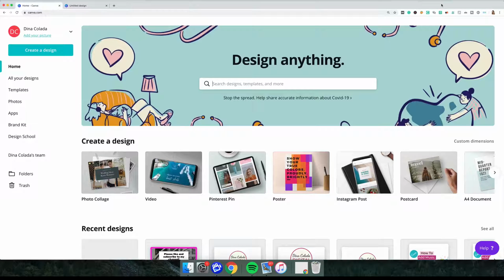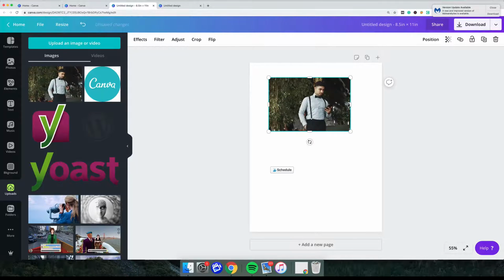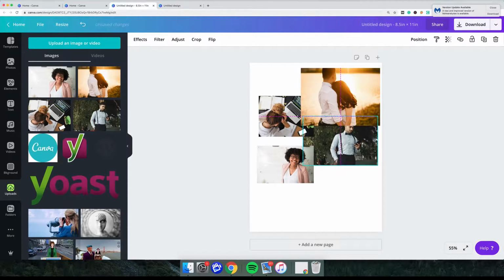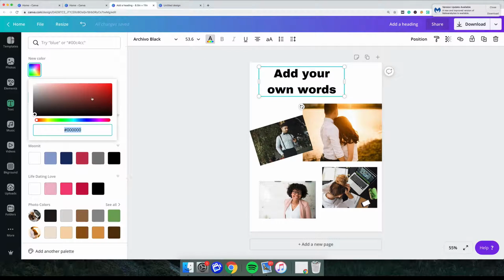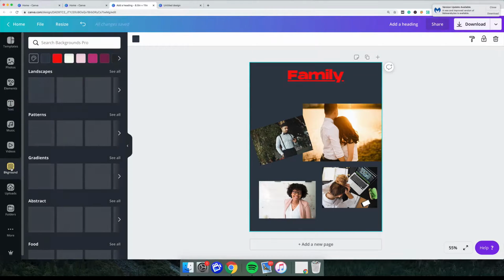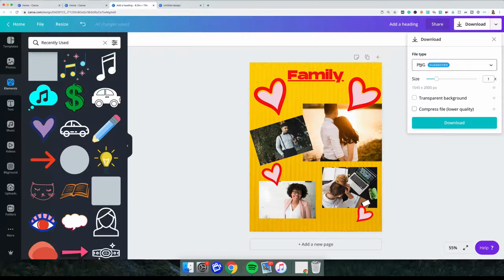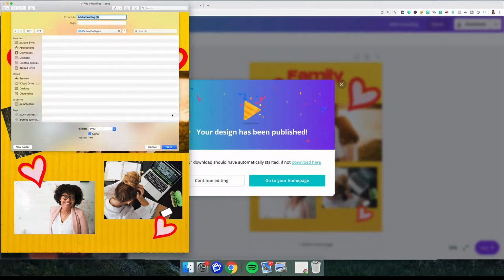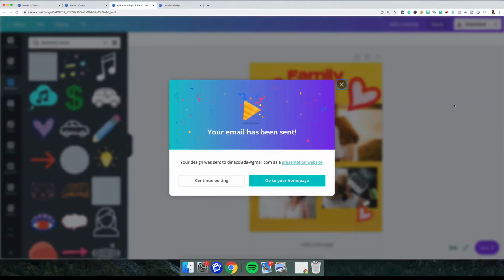How To Make A Photo Collage With Canva — for Free!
🤖 Want free ChatGPT bots to help with your content? I built two you can use right now: → Social Media Bestie Bot (plans your content) → Brand Clarity Bot (defines your messaging) Plus: Grab my free 90-Day Social Media Strategy prompt Everything's

If you struggle with online graphics, Canva will change your life! The drag and drop capabilities of Canva will blow your mind! It’s the easiest and best collage making software for pc or mac. And you don’t even need to take up space on your computer when you use Canva. It’s all on their platform.

You don’t even need to download new collage maker software into your computer, but you will need to have a wi-fi connection to make this work.

And the best part is the photo collage download… it’s free!

In this video, you’ll learn how to use your photos to create a photo collage of your family, friends, vacations, pets, or anything you like. You can even do food collages. You can make a 12 photo collage app or a 30 picture collage app design. The sky is the limit.

Simple photo collage maker online free.

You’ll learn how to add a background image to your image collage in Canva and how to resize these elements like hearts and words in Canva. Some of the elements can be resized, and you can also change the colors with the pro version. The pro version of Canva’s free online collage maker unlimited photos is so worth it if you like to create graphics for anything.

How To Make A Free Photo Collage On The Computer

Discover how easy it is to rotate photos, resize photos with simple drag and drop anchors. You can make your free collage templates with pictures or graphics collage. You’ll also see how to create a new folder on your desktop and how to create a folder on your desktop, so you know exactly where your images are that you’ve created.

I happily promote products that I use and love. Every little bit adds up, so I appreciate it if you DO click through my links if you like something. One more thing… Clicking these links won’t cost any extra.